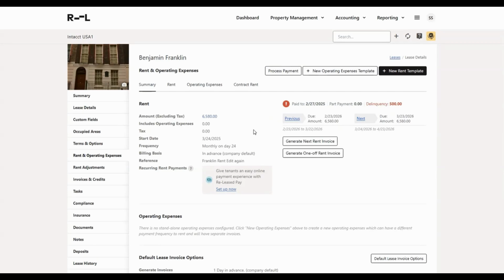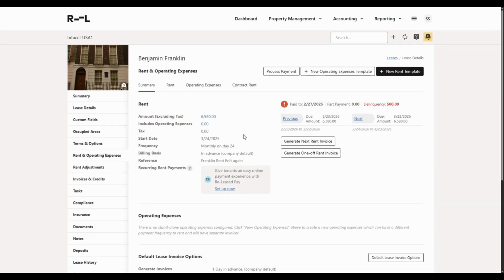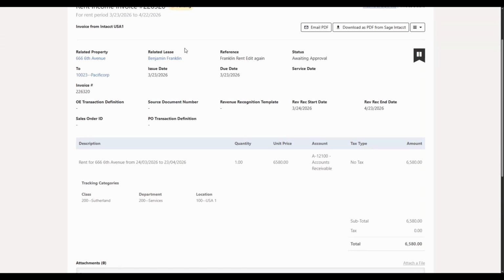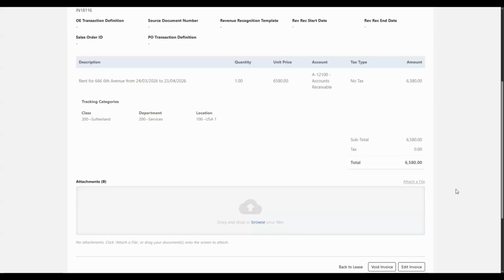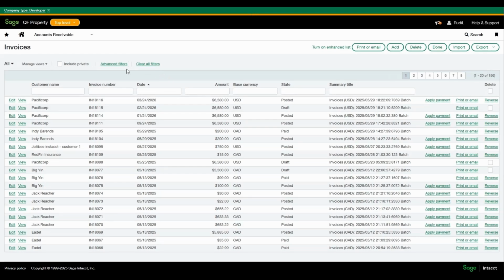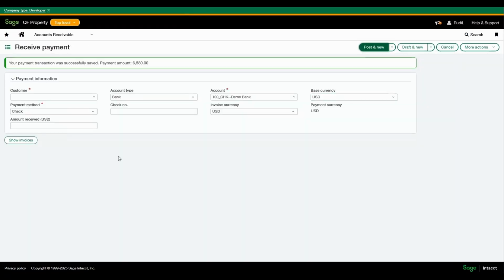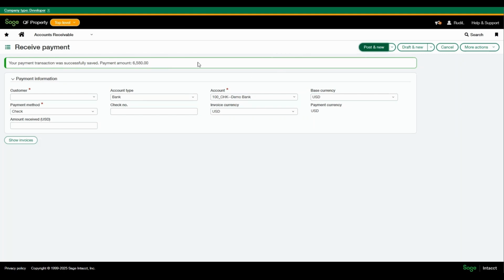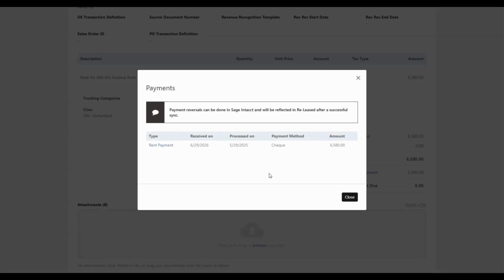Re-Leased | Sage - Connected Accounting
In this quick walkthrough, our product expert shows you, step by step, how Re‑Leased’s integration with Sage Intacct keeps your accounting and property data perfectly in sync.

What you’ll learn:
➜ How to generate one‑off (or automated) lease invoices in Re‑Leased
➜ Which lease details flow straight into Sage Intacct
➜ How payments posted in Sage Intacct are instantly reflected back in Re‑Leased
➜ Tips for checking invoice and payment status on both sides

Chapters
0:00 – Intro & demo set‑up
0:14 – Creating a lease invoice in Re‑Leased
0:38 – Key fields passed to Sage Intacct
1:04 – Approving the invoice & automatic sync
1:32 – Verifying the invoice in Sage Intacct
1:57 – Posting a payment in Sage Intacct
2:15 – Confirming payment sync back to Re‑Leased